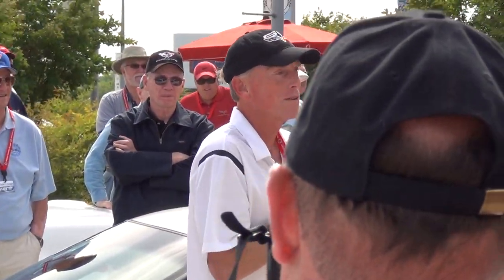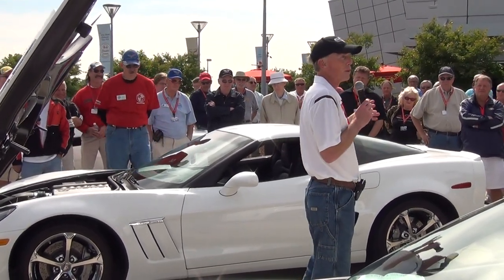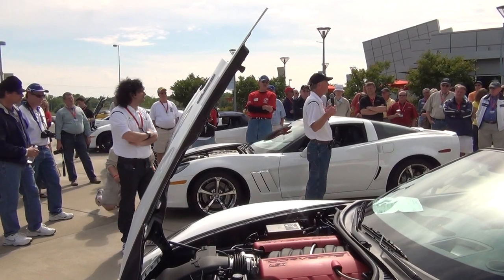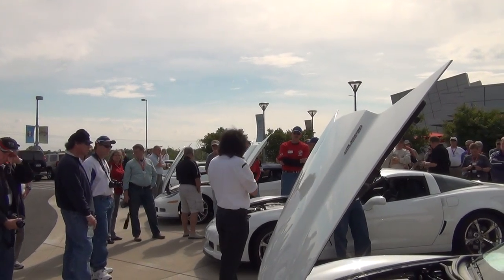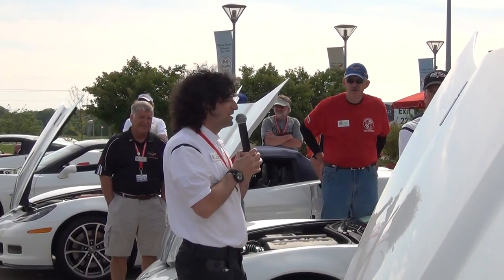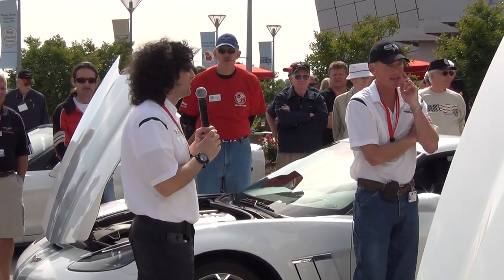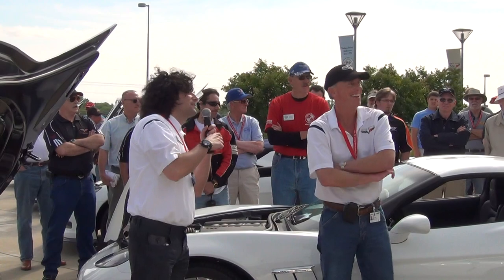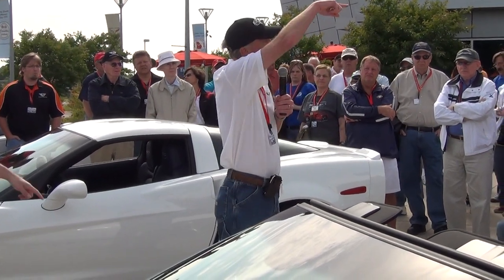Meet the 2013 Corvette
April 27, 2012 Corvette Birthday Bash meet the 2013 Corvette models.